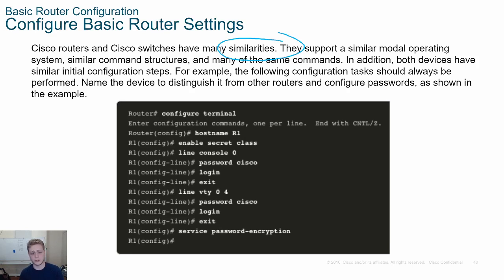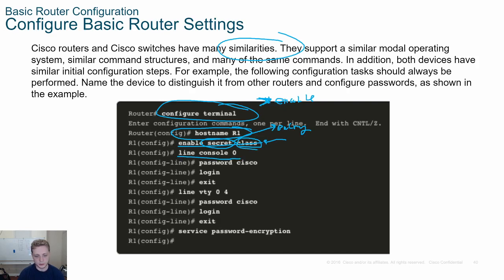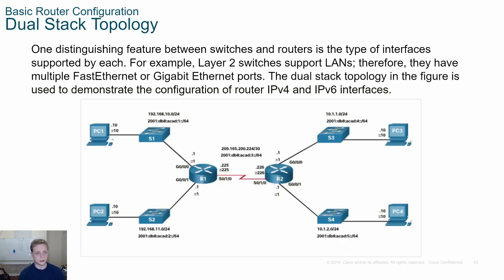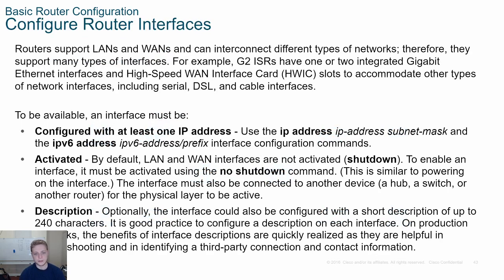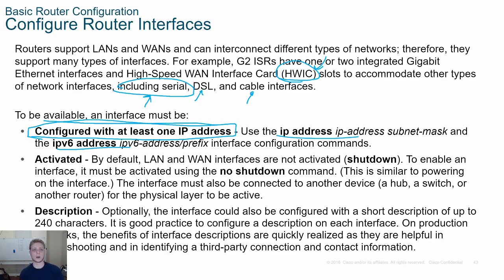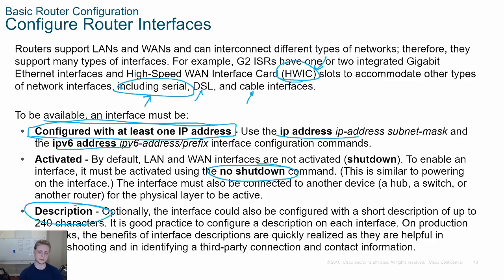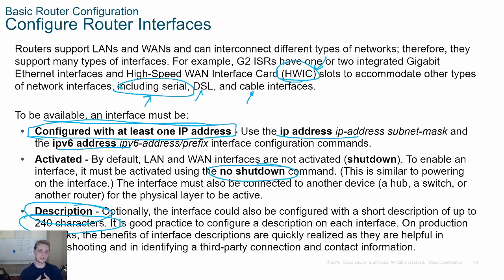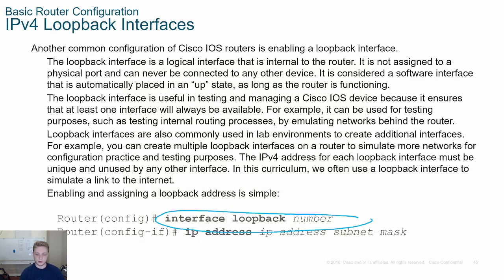Cisco CCNA 2 v7 Module 1 Section 1.4 - Basic Router Configuration